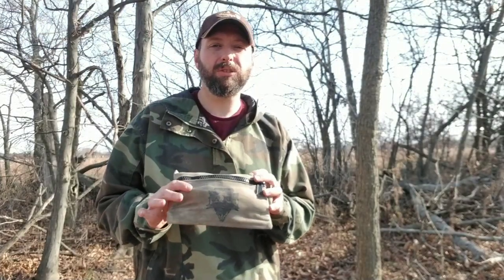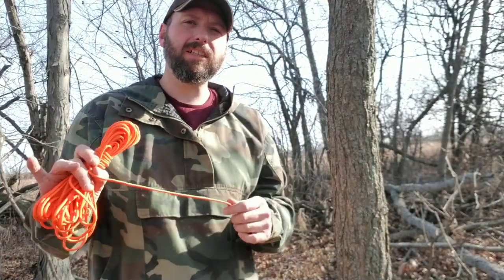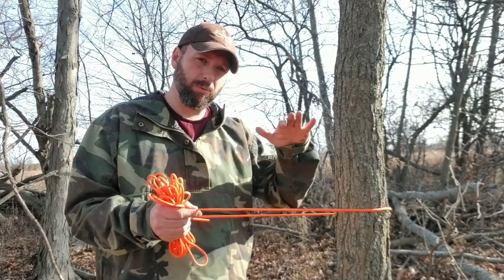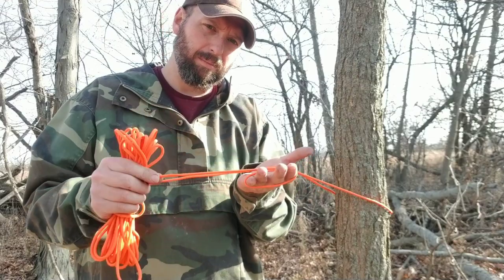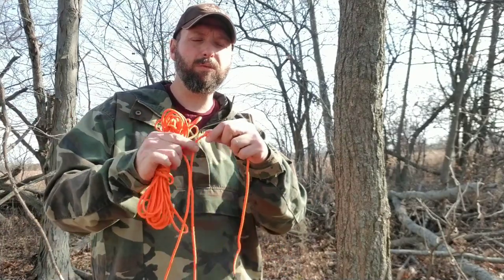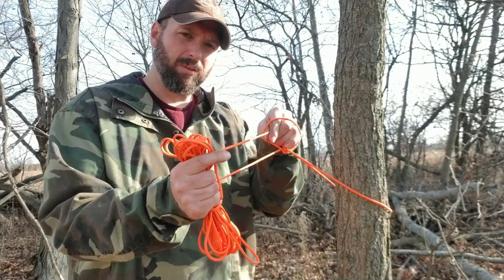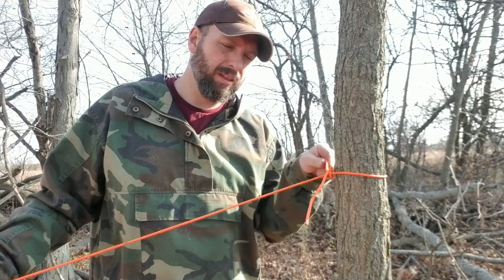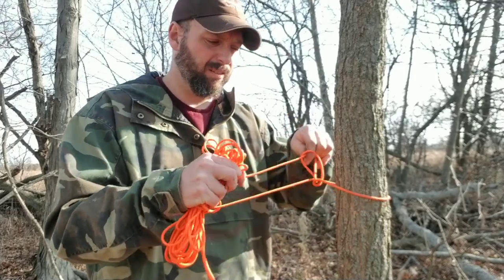Evenk Hitch: Basic Survival Shelter Series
The basic survival shelter is based on a small tarp on a ridge line. 5 basic knots are used in the shelter setup. The Evenk or Siberian Hitch is a great quick release for the fixed end of your ridge line. This quick release feature allows a quick tear down and a length of para cord with no knots.